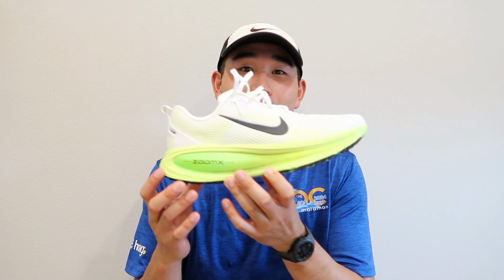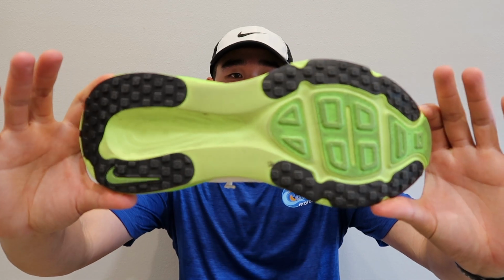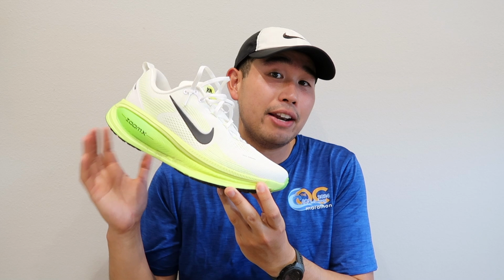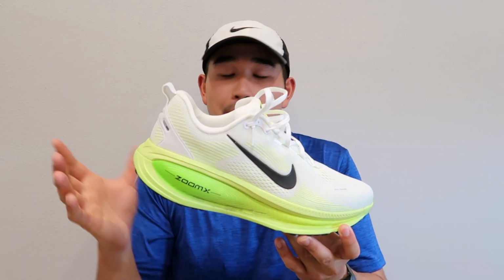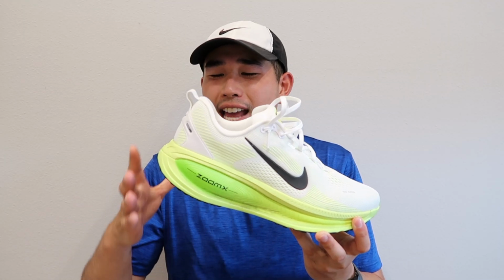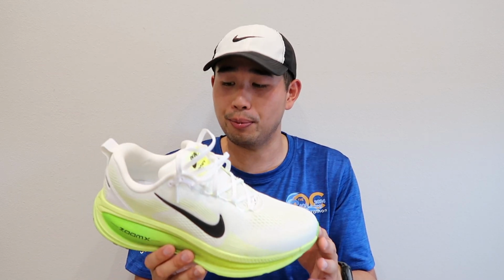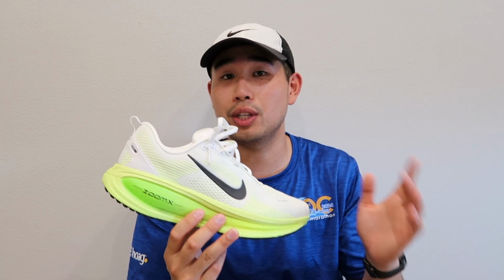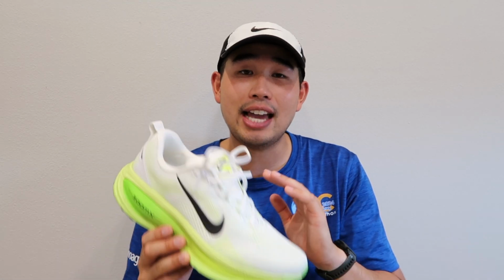Nike Vomero 18 First Run REVIEW | NIKE'S LOCKED IN!!